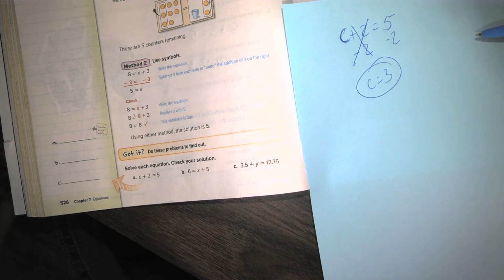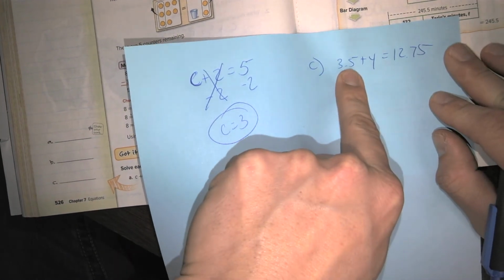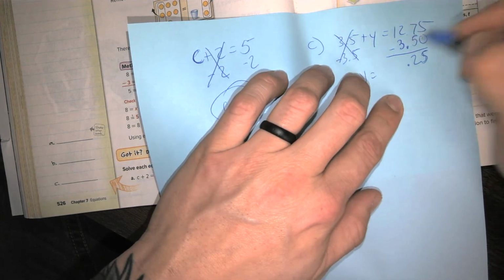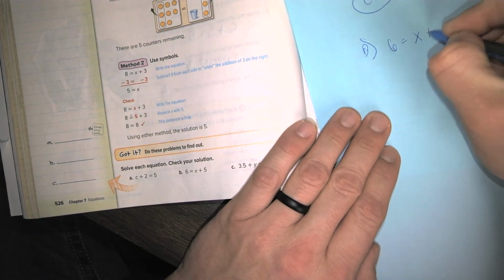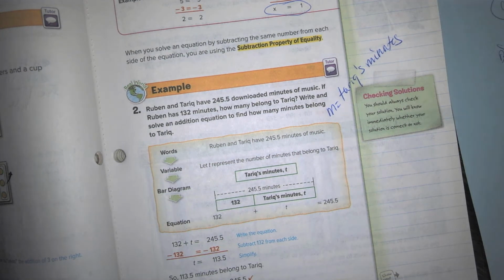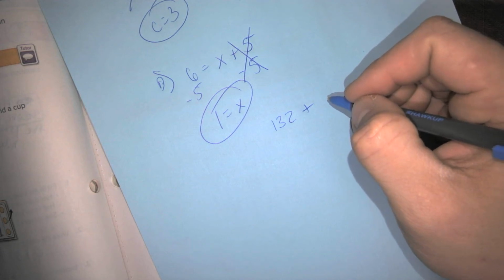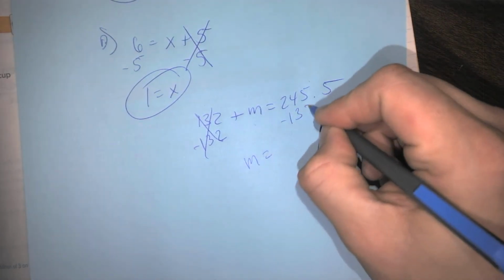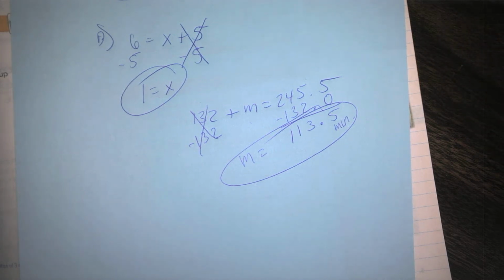Ch. 7 Lesson 2-Write and Solve Addition Equations